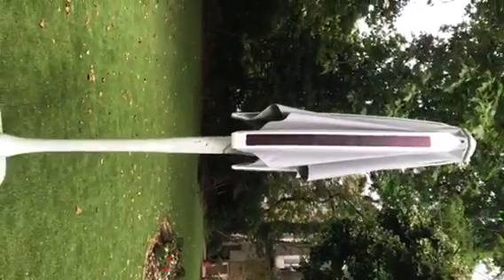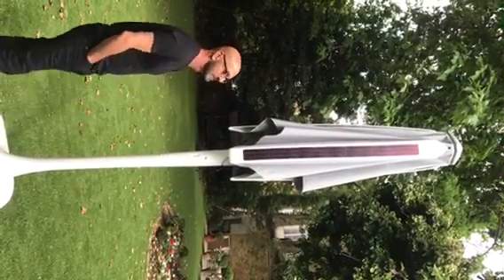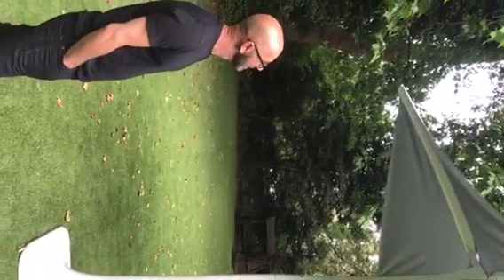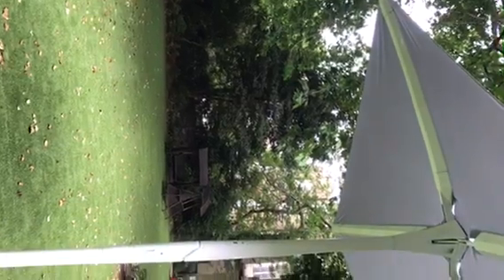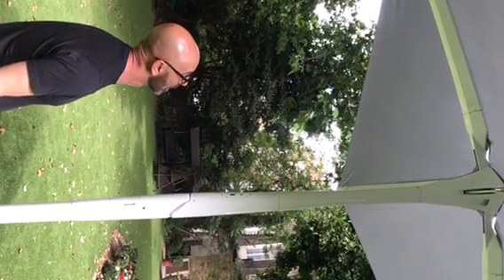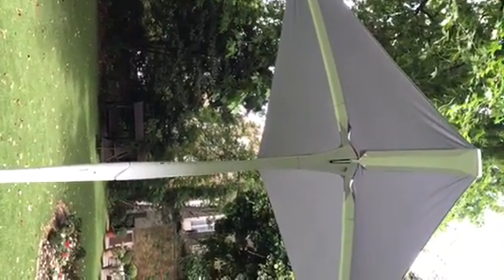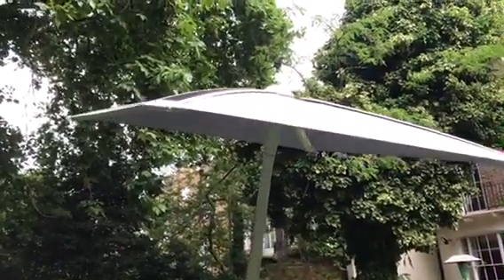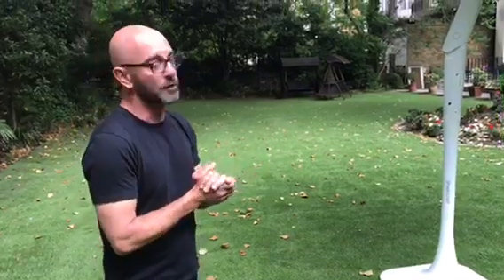Protect yourself from the sun with ShadeCraft's intelligent parasol, the Sunflower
On a dull London day, ShadeCraft unveiled the world's first autonomous shading system - the 10ft Sunflower. Boasting solar panels that will provide power with just 20 per cent sunshine, this voice activated parasol moves with the sun like a Sunflower and will play music from integrated speakers as well as video from built in cameras. The finished version will also come with ports to power your devices, integrated LED lights as well as a drinks dispenser! It will also be able to monitor weather conditions and predict upcoming storms etc. Here I talk to ShadeCraft's Founder and CEO Armen Gharabegian about the Sunflower and about his vision for his artificial intelligence based robotics company.